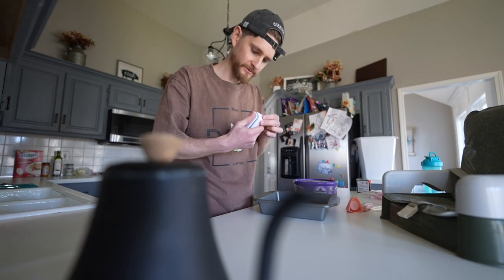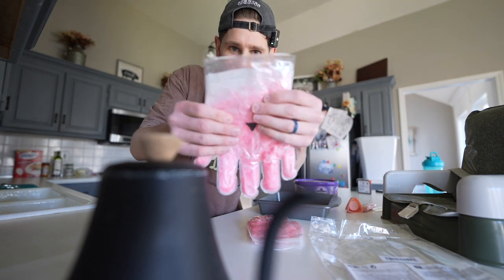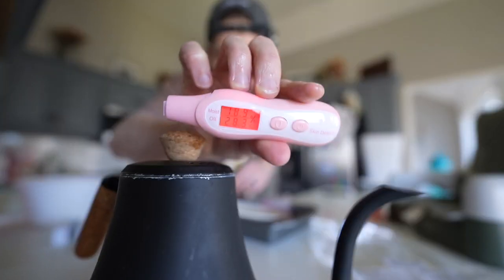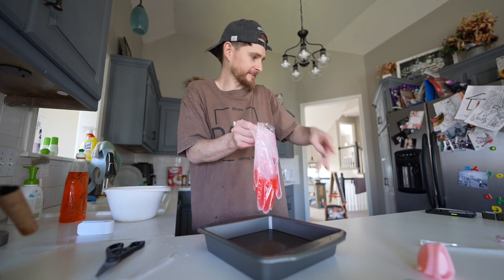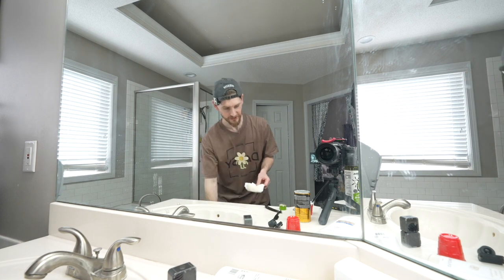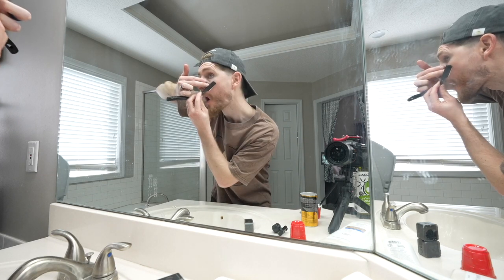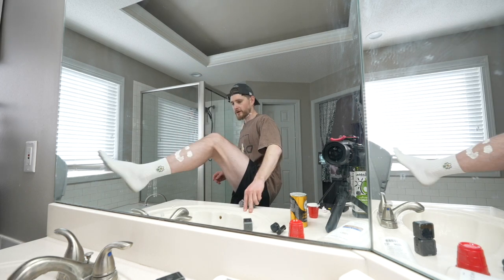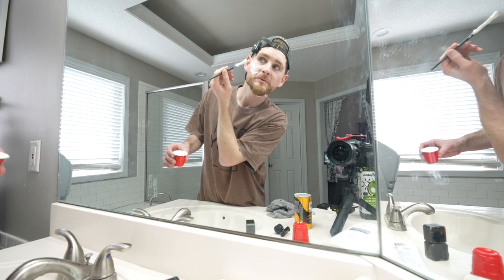I tried Gloves of Rose Wax again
I make a % off some of these links btw:
FPV Controller
FPV Goggles
FPV Batteries
FPV Charger
Memory Card